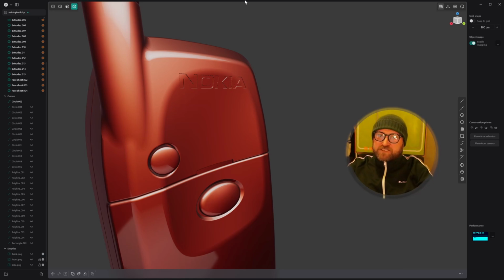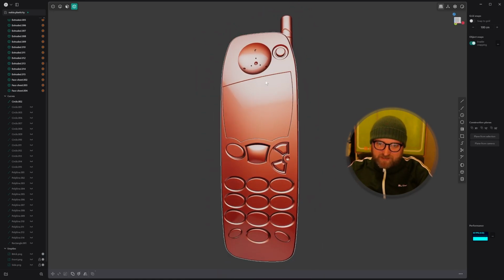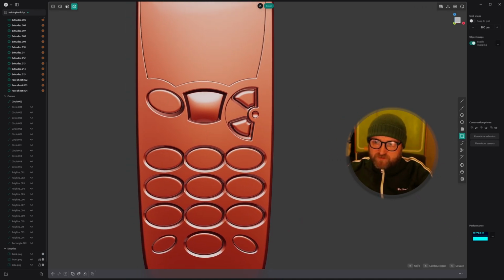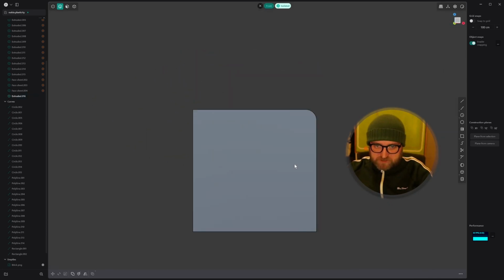Plasticity Quick Tip - Variable Chamfer on a Circle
(Note: The XNURBS Feature is only available with the Studio License)

Buy Matcaps Forever - Infinite Matcap Generator:
Blender Market:

Buy N-Gone One Click Asset Optimizer Plug in for Blender:
Blender Market: